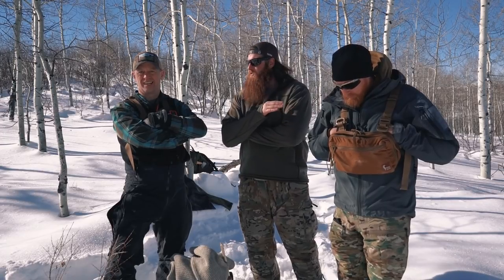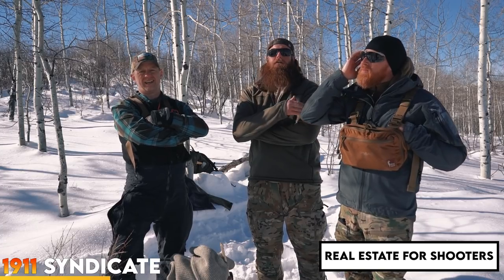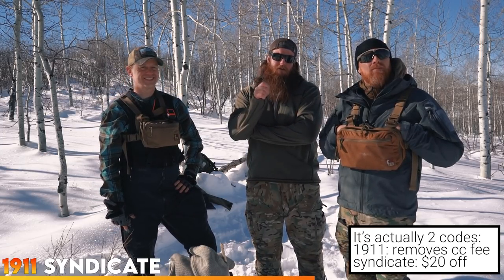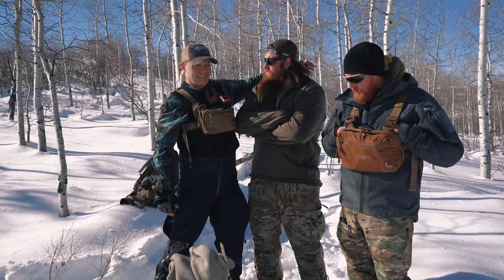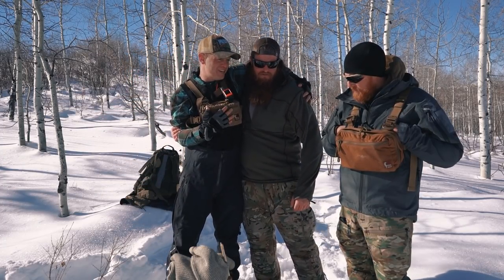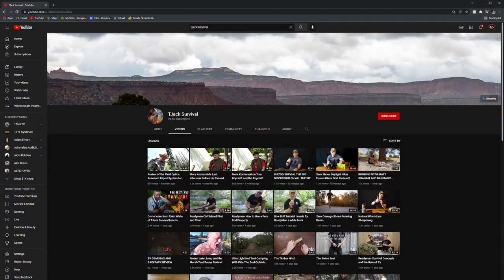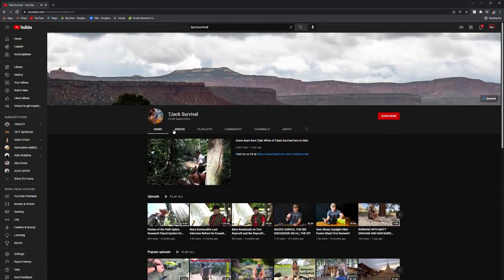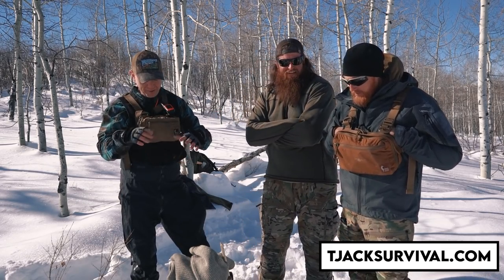How to Make Emergency Winter Shelter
US Brass House:  "1911" and "syndicate"  (enter it as 2 separate codes to save some cash on ammo)

Sly Tactical slings:  1911syndicate   (saves you 15%, our favorite slings)

US Elite Gear:  1911syndicate  (save some cash on super Gucci apparel)

Welcome to our winter survival series.  We're fortunate to have Tyler White from @TJackSurvival @SurvivalDispatch @survivopedia5452 come out and drop some knowledge on us.  Tyler is a wealth of knowledge and he will be in 3 more parts to this series.  This video is on how to make an emergency winter shelter.  This shelter was constructed in less than an hour.  Is it the end all be all shelter, no, but we hope you'll learn a lesson or two from it.

What is the 1911 Syndicate?  We do a few things.  We started out as a real estate company primarily targeted at serving the military/LE/shooting/hunting communities.  Consider it our "day job" and we can serve you pretty much anywhere in the USA.  Next we're a content producer.  We kind of fell into it semi by accident, and here we are today.  We try to do things a little different and have some fun.